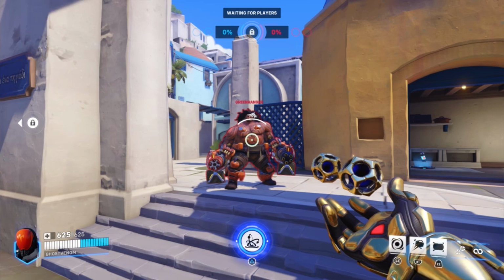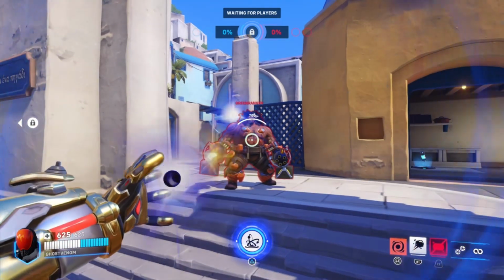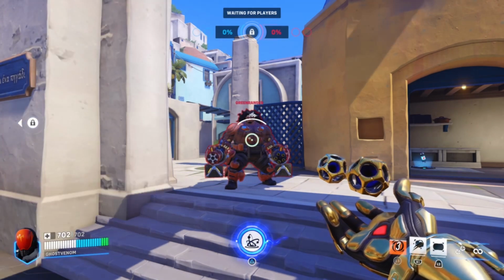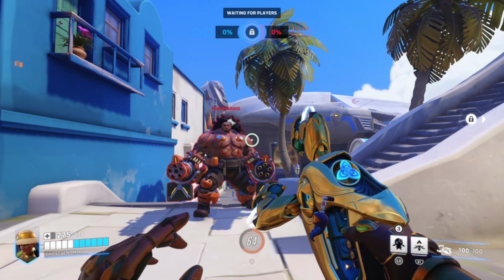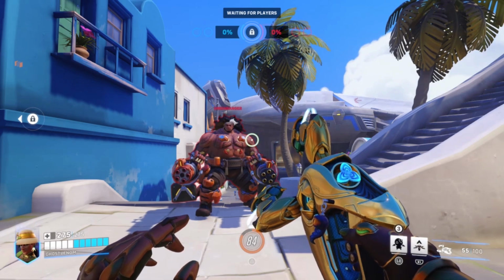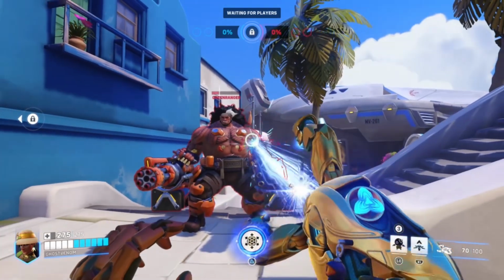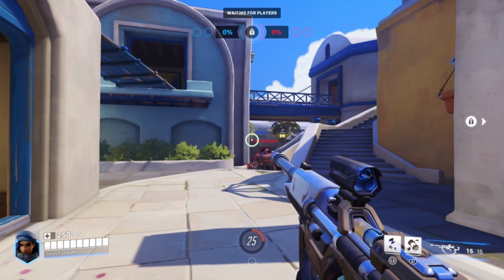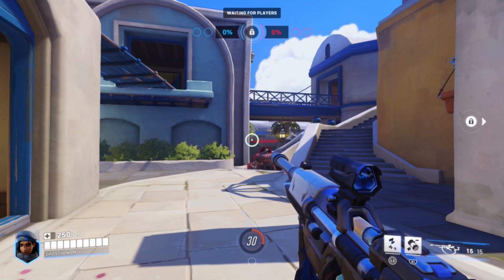Tutorial on How to Counter Mauga in Overwatch 2 | Overwatch Gaming Tips | Online Game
This is a great Overwatch 2 tutorial that will teach you how to counter Mauga.

We will touch on the strengths of Sigma - Symmetra - and Ana. I will give you a tank to tank tutorial - damage to tank and support to tank on how to counter Mauga.

On this channel - my tutorials will be straight to the point - no spamming - no click bait. This is to improve your hero choices - counter picks - and gameplay mechanics.